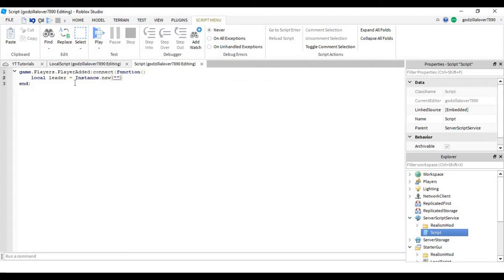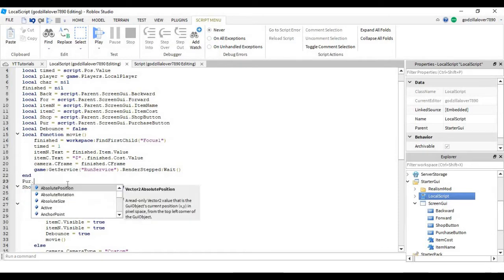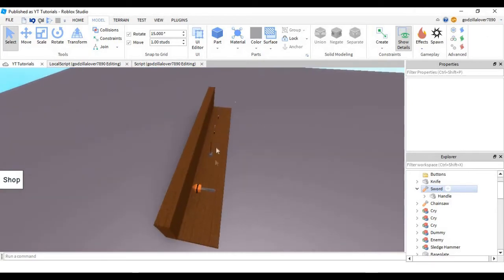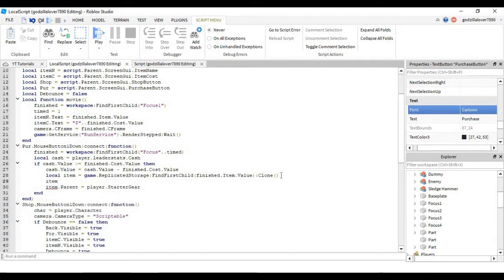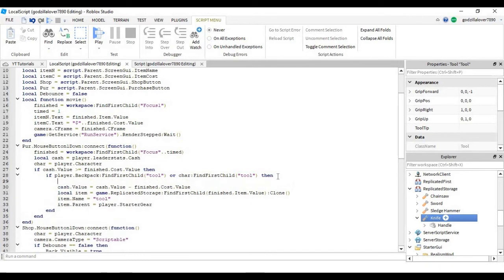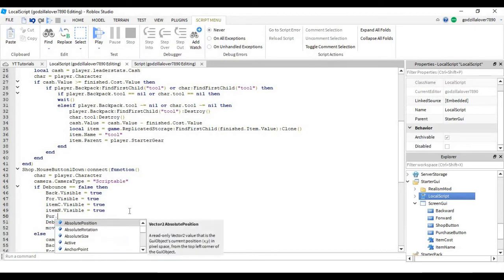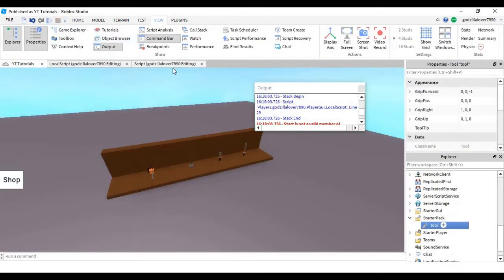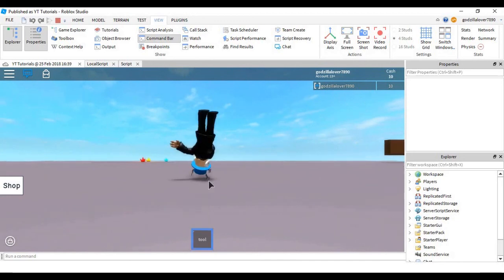Roblox: How to make a item Shop(Camera Manipulation) Part 2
Welcome maybe the last part of the series.
As far as ik you have to reset the character after getting the item to fix the camera.